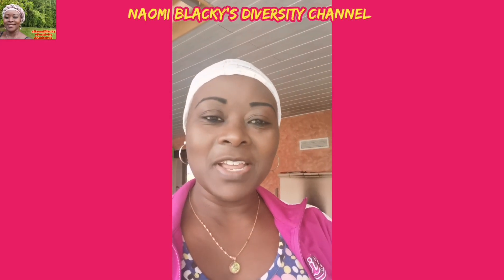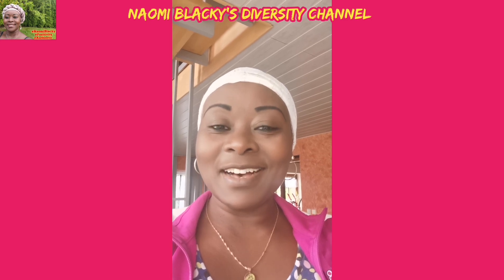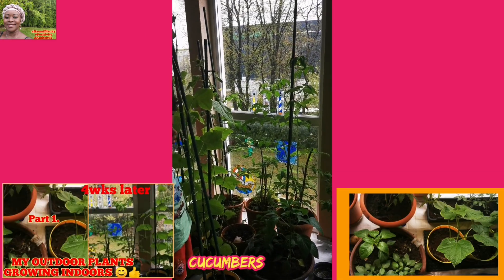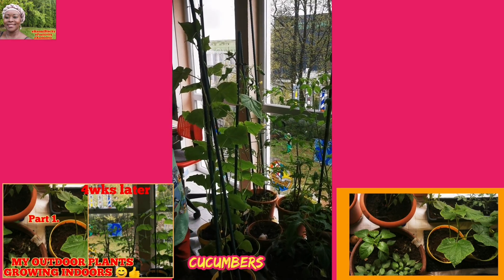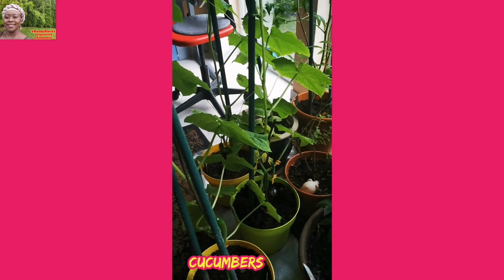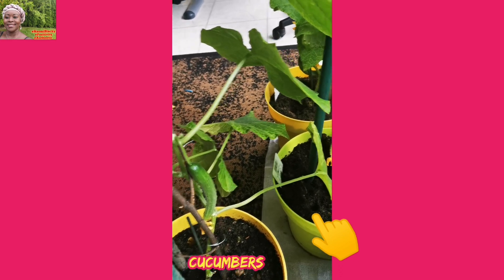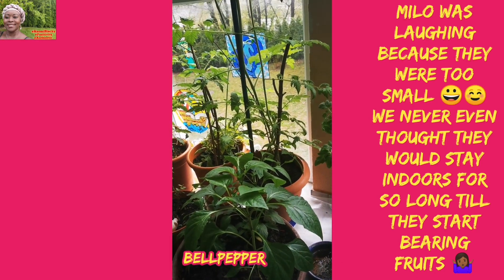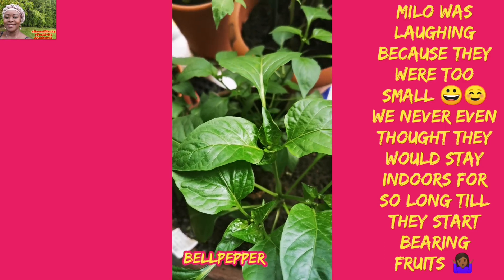HowVegetablesGrowIndoors EncouragingOrganicPlanting DIYPlantingMotivation PlantsReview KidsActivity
⭕Somewhere in Germany 🇩🇪
Hey dear one's in this video I am making a review of my outdoor plants that I planted indoors due to unfavorable weather 😔
Otherwise my Channel is a diversity of videos Channel and you will also learn to cook with me easy delicious recipes🤤😍and well explained Cooking Tutorials. Very simple recipes for lunch or dinner 😋😍
Please watch this video to the end so that you don't miss anything, thanks for tuning in  and nice to meet you 🤗💖🙏
Please 👍 Like and ↗️Share.Last but not Least please leave me a comment because I will be happy to hear from you If It's anything personal then write📝 me on Facebook or Instagram

HERE IS A TUTORIAL, A TWO IN ONE VIDEO OF HOW TO MAKE GERMANS PANCAKE  AND STRAWBERRY JAM

Feel free and try out this recipe and many others. Below are links to some of favorites recipes recommended for you. They are so easy and Yummy😋😋😍😍. Please let me know how you find them: